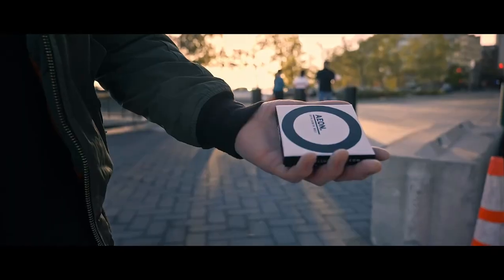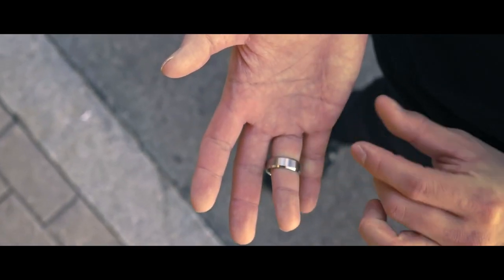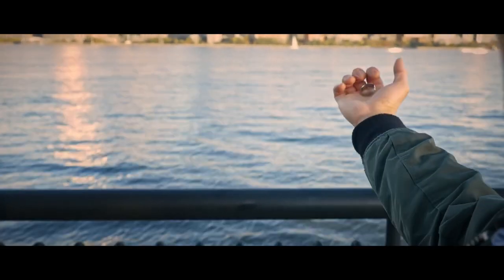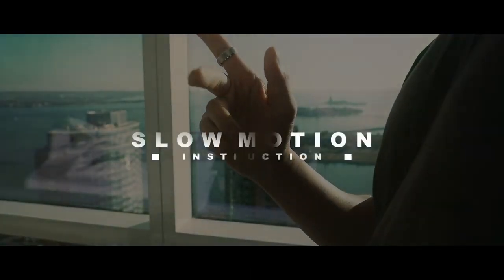Aeon - Benjamin Mei & Ellusionist - Epic Ring Magic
11 MOUVEMENTS ET ROUTINES + LES GIMMICKS DONT VOUS AVEZ BESOIN POUR LES EXÉCUTER !

REMARQUE : chaque boîte contient 5 bagues différentes de tailles 9 à 13. Cela signifie que vous en trouverez une qui s'adaptera facilement à votre doigt. Aucun dimensionnement requis.

Dans AEON, le créateur Benjamin Mei de NYC vous guidera à travers sa magie de bagues hyper-visuelle dans sa forme la plus pure... Et la plus simple !

11 nouveaux mouvements et routines exécutés avec des bagues à faible friction conçues sur mesure.

VOUS APPRENDREZ :

Finger Flicker : Une bague apparaît sur votre doigt dans un mouvement de doigts.
Production Paint : Une bague se dessine lentement sur votre doigt avec une simple touche.
MFP : Une bague à une main disparaît et réapparaît où les deux côtés de la main peuvent être montrés.
BTP : Une bague sur la paume disparaît et réapparaît simplement en fermant lentement la main.
Back Talk : Une bague dans la paume disparaît et les deux côtés de la main peuvent être montrés vides avant de produire la bague majestueusement.
Ondulation : Une ague sur la paume pénètre à travers la chair et sur le doigt avec une petite vague de la main.
Wave : Une bague sur l'index fond à travers 2 doigts pour se retrouver sur l'annulaire.
TPSP : Une bague disparaît sur la paume avec un geste de l'autre main pour réapparaître sur l'index.
RTF : Une bague se téléporte d'un poing fermé sur l'annulaire de l'autre main.
BFCC : Une bague sur l'index se transforme en une autre bague avec un balancement de la main.
SRCC : Une bague sur l'index se transforme en une autre bague avec un léger coup de l'autre main. La bague peut alors être donnée librement au spectateur et la main avec la bague semble clean du début à la fin.
Aeon Routine : Une routine de bague magnifiquement chorégraphiée composée des mouvements enseignés dans ce projet !
LA BAGUE PARFAITE EXISTE !

Alors qu'il était assis avec Benjamin, il a clairement indiqué que la bague parfaite existe.

Il a passé d'innombrables heures à affiner et à développer sa propre bague personnalisée. Anneaux à faible friction.

La bague que vous recevez est fabriquée selon ses spécifications exactes et glissera sur et hors de votre doigt comme un couteau chaud dans du beurre.

"JE N'AI PAS COMPRIS LE HYPE DERRIÈRE CETTE BAGUE JUSQU'À CE QUE JE L'ESSAYE" - NEVIN SANCHEZ

Et pour une fois, LA TAILLE N'IMPORTE PAS !

Vous ne savez pas quelle taille acheter ?

Ne vous inquiétez pas, nous avons ce qu'il vous faut ! Lorsque vous achetez ce projet, vous recevrez non pas 1 mais 5 tailles de bagues différentes. De la taille 9 à la 13, vous pourrez essayer toutes les déclinaisons et trouver votre coupe parfaite.

COURS D'EXPERTS

Les mouvements créés par Benjamin sont apparemment simples, mais ils semblent complexes pour les débutants complets. C'est pourquoi Nevin & Cody d'Ellusionist ont posé à Ben les questions qu'il n'a jamais pensé à se poser pour la réalisation de la vidéo explicative.

Avec ces nuances et astuces découvertes, vous serez en mesure de faire de ces mouvements une seconde nature !

Cela signifie que ce projet n'est pas seulement accessible à toutes les tailles de doigts, mais aussi à tous les niveaux de compétence.

Peu importe à quel point vous êtes doué pour la magie des bagues, les bagues AEON personnalisées, à elles seules, décupleront votre magie des bagues.

Après seulement 5 minutes d'entraînement, quelqu'un qui n'avait jamais fait cela auparavant, de notre équipe, a pu effectuer l'un des mouvements les plus difficile du projet… Tout était évident à partir de là.

Obtenez votre AEON aujourd'hui.